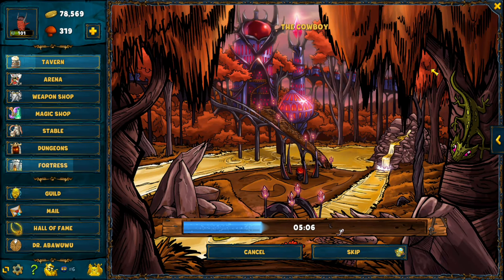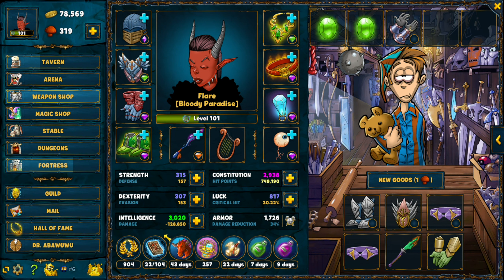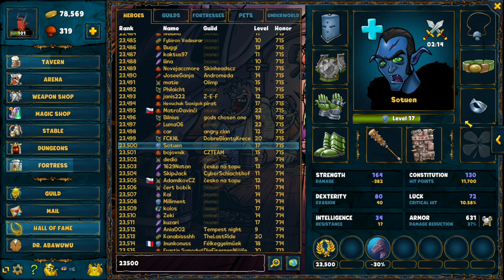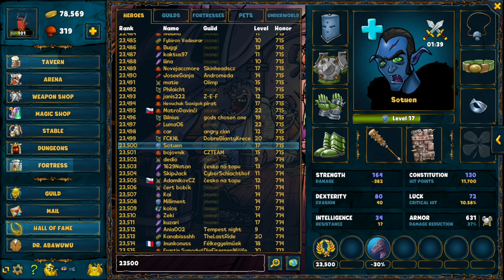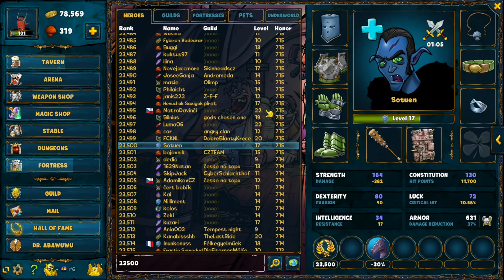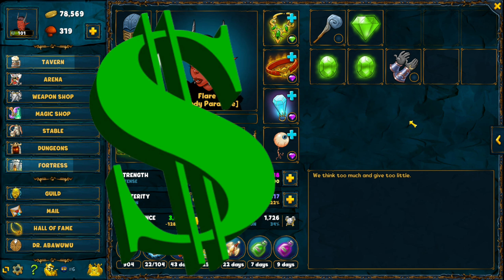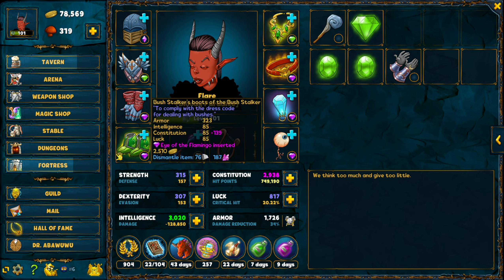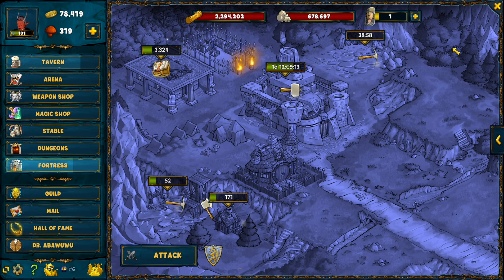Is The Holy Grail Worth It? | Shakes And Fidget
Hello everyone! in this video I basically tell you what the holy grail does and how you can get it yourself to get the sweet advantage that it provides you!

0:00 Introduction
0:11 What's the holy grail ?
1:06 how can you obtain it ?